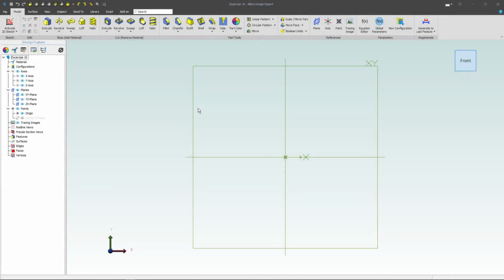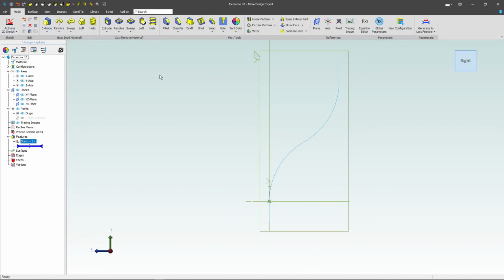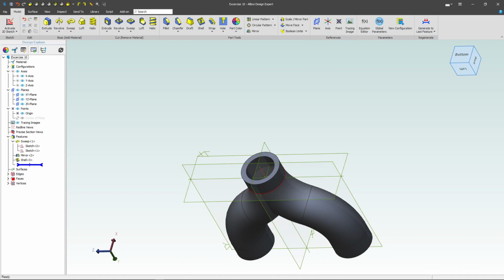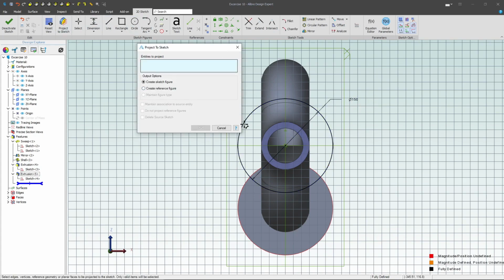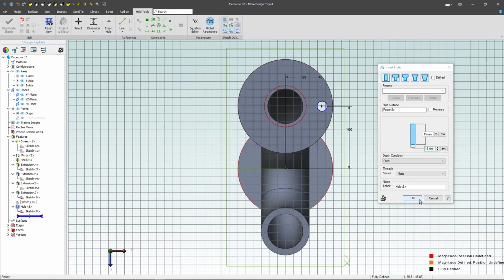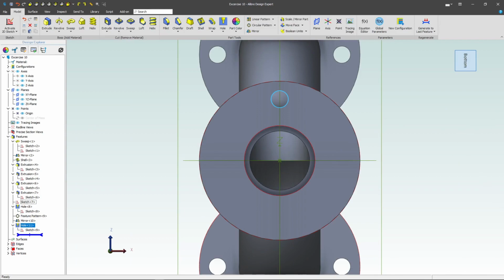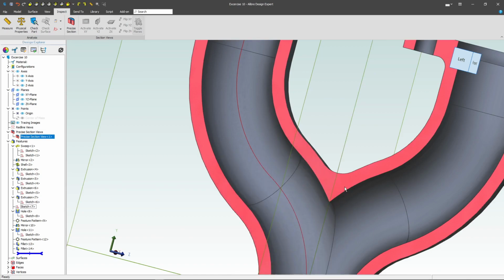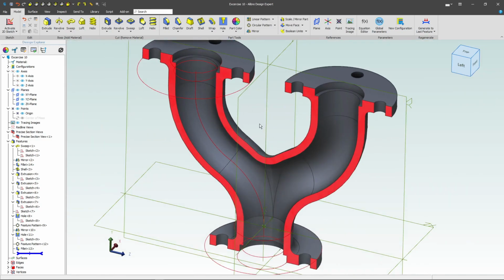Master Complex CAD Parts |Exercise 10| Shells, Section Views & Feature Organization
Join us in this comprehensive exercise as we delve into Sweeps, Feature Mirrors, Shell features, Hole features, and Feature Patterns to craft a stunning curved split pipe part. Along the way, you'll also uncover the importance of section views for inspecting your masterpiece, and learn how to strategically move *some* features in the design explorer to better align with your design intent.